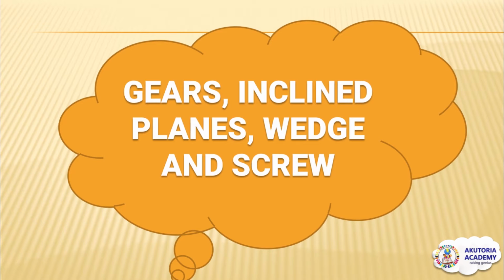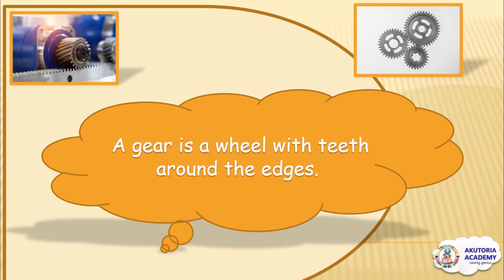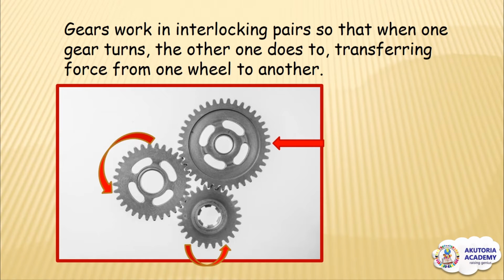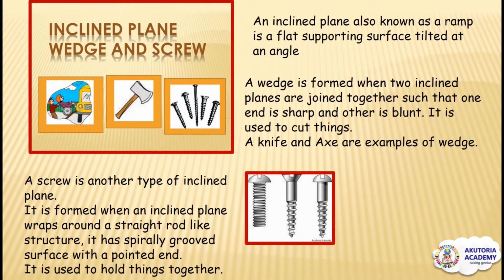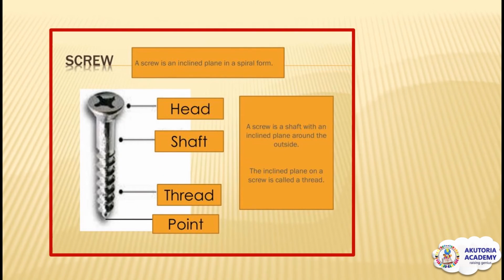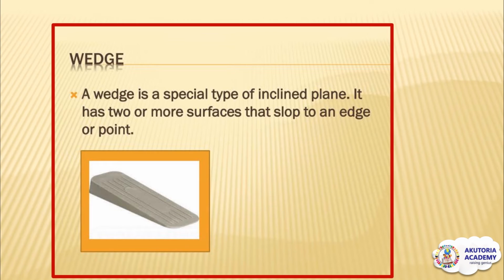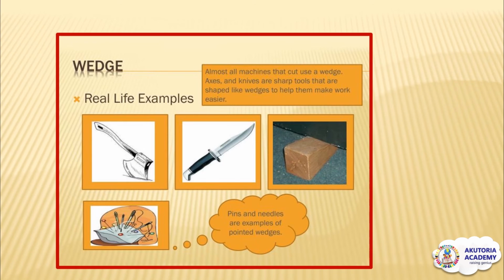Simple Machines (Gears, wedge and screw)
Learn about gears, wedges and screws. Watch and share!